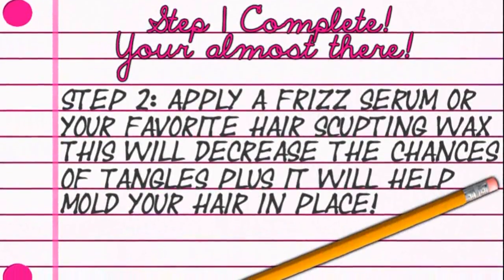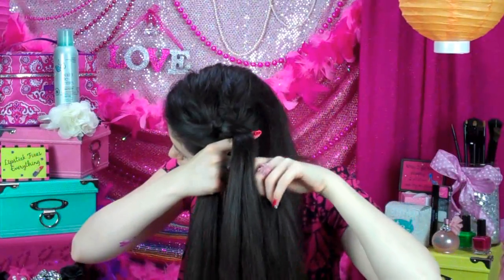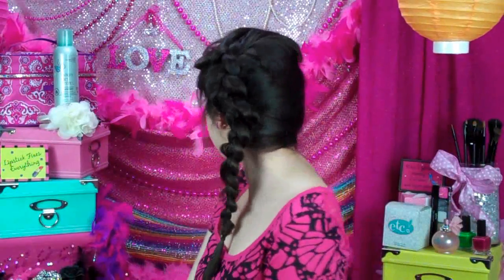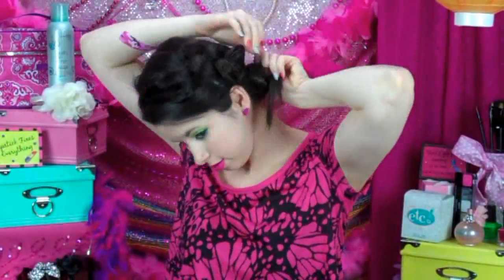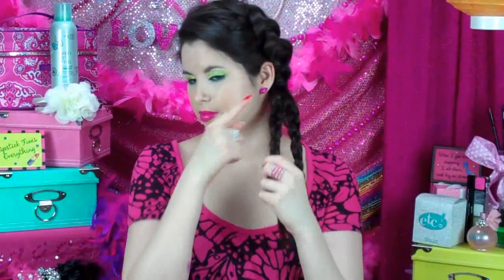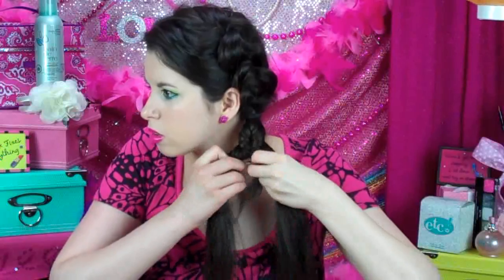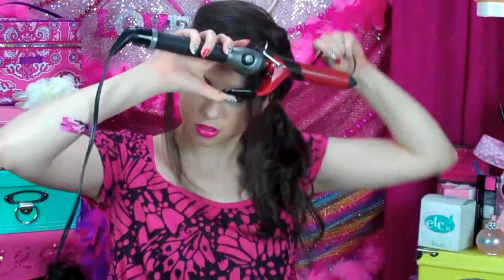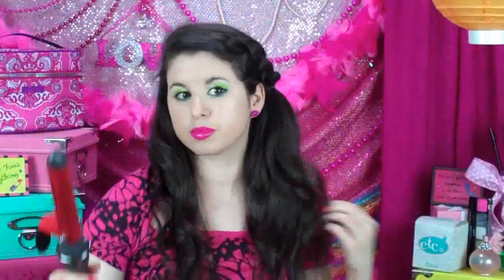7 Easy Braided Hairstyles for Summer & School!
Hi Glitter Critters! This video was SOOOOO fun to make! It's filled with some easy and awesome braided hairstyles to take you through most of your summer activities! Of course these hairstyles can be worn for ANY occasion you like so have fun with them and I hope you enjoy! Make sure you like and favorite this video if you loved these hairstyles. Thanks so much and have a Glitterful day!

Wanna get that awesome curling iron and heat protector?

Want your comment in the NEXT Glitter Critter Spotlight? Leave a nice comment on this video or my channel and you could see it in my NEXT video!

C'mon Critter! Like me on Facebook! This is where I update you on new videos, photos and I do special Facebook Glitter Critter Spotlights!

Don't forget to become an Official Twitter Critter!

Music: The songs used in this video are from the following sources:

JewelBeat.com

iMovie Jingles

easy summer hairstyles for school braided braids "summer braided hairstyles" hairstyle hairstyles for summer mermaid braid howto messy bun braid easy back to school hairstyles dutch braid